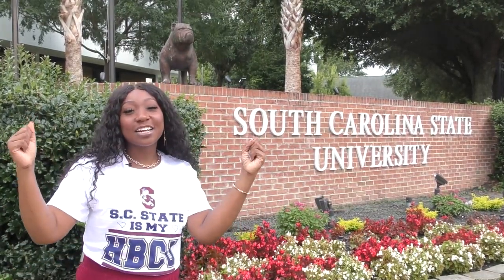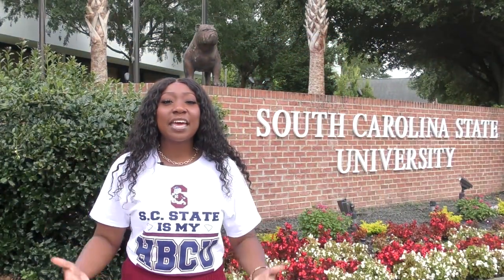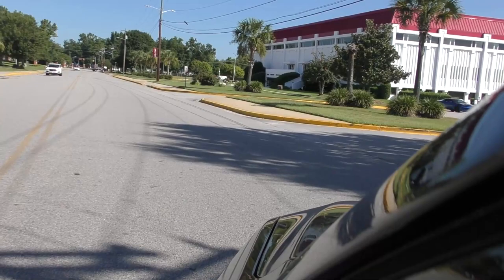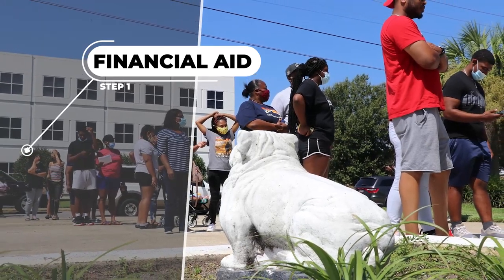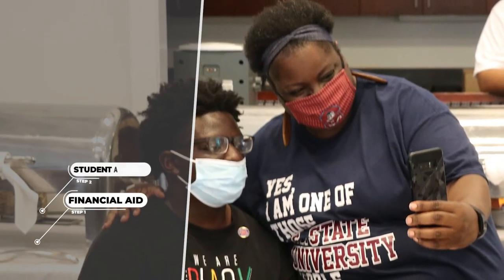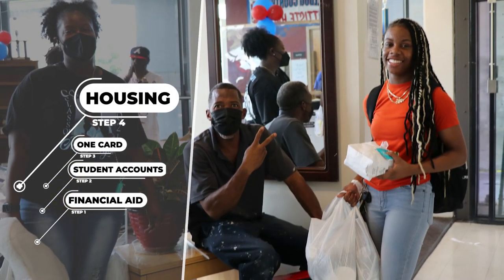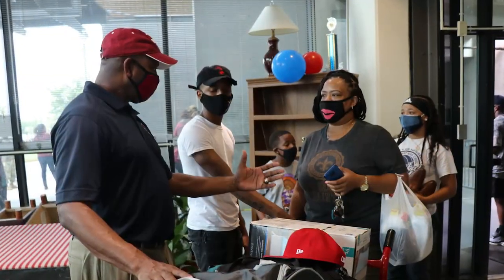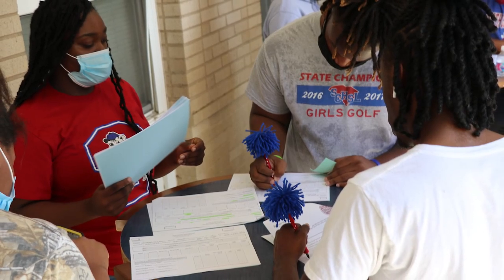Welcome to SC State University Brea Jobe